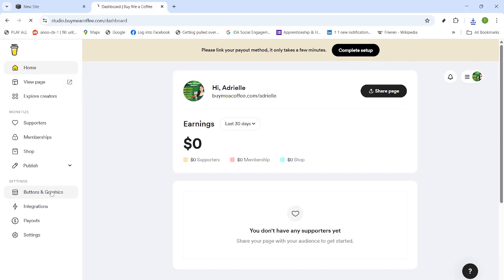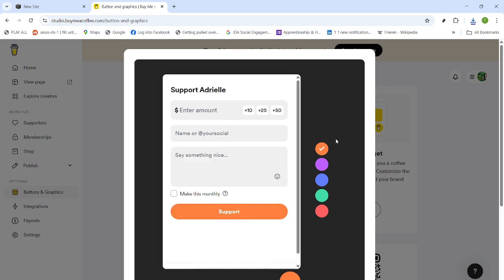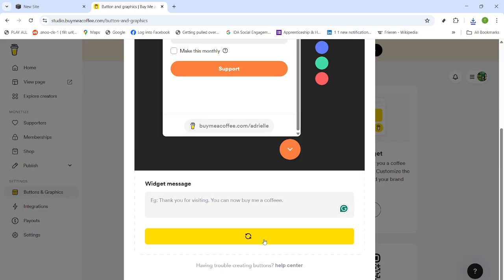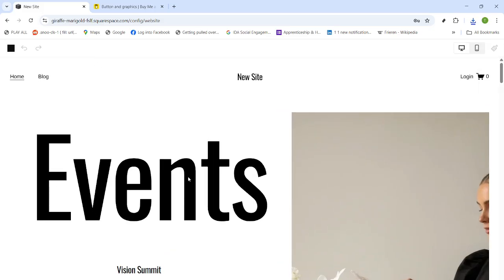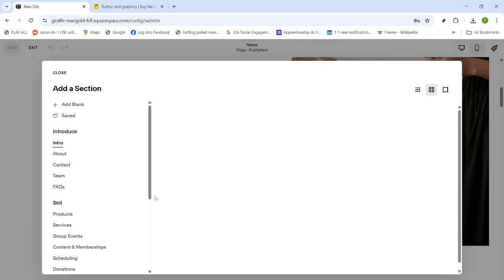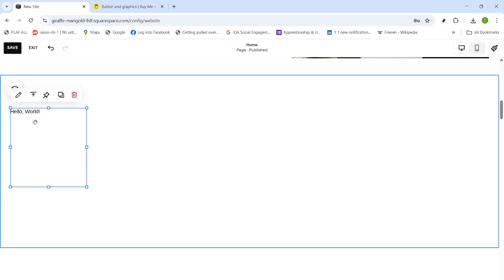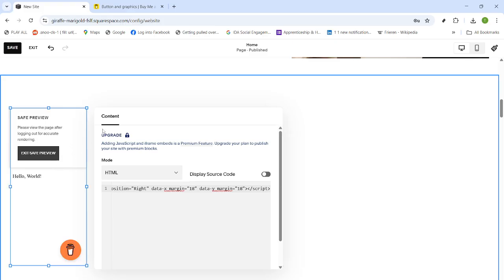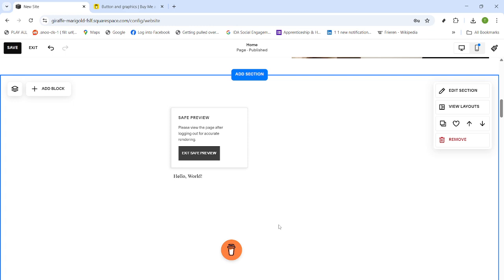How To Install A BUY ME A COFFEE Button On Your Squarespace Site (Tested)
In this video, we discuss supporting your creativity by showing you how to install a Buy Me A Coffee button. We use a code block to embed this popular donation tool, allowing your visitors to support your work with a small contribution.

00:00 Intro
00:15 Generate the Embed Code on Buy Me a Coffee
00:52 Add the Code Block to Squarespace
01:25 Paste and Preview the Code
01:55 Save and Troubleshoot
02:18 Styling and Adjustments